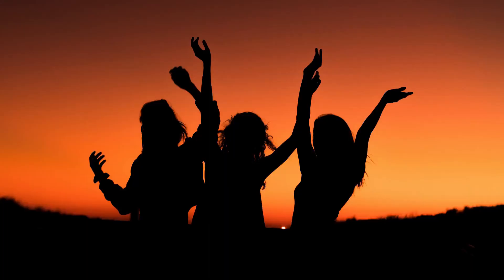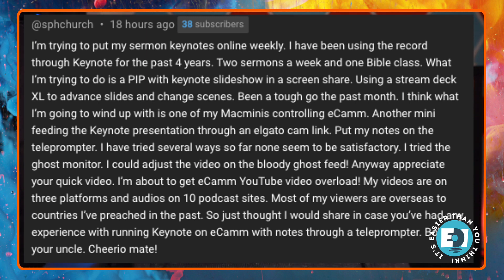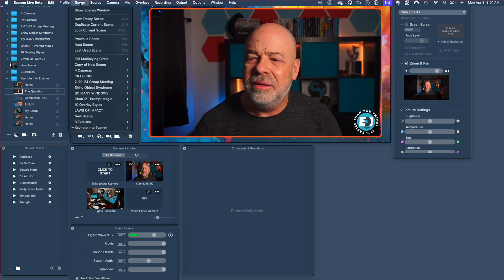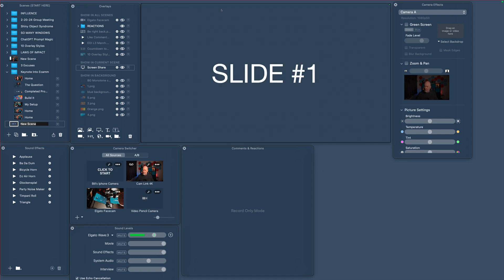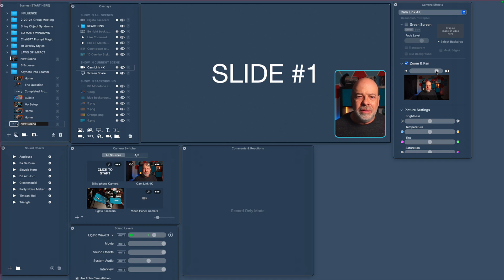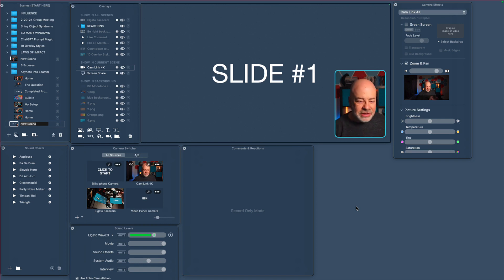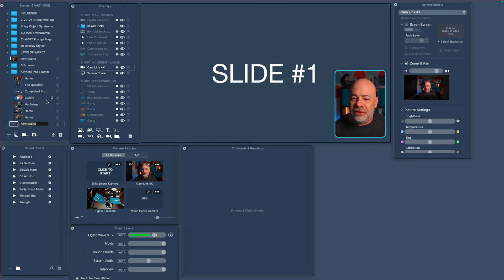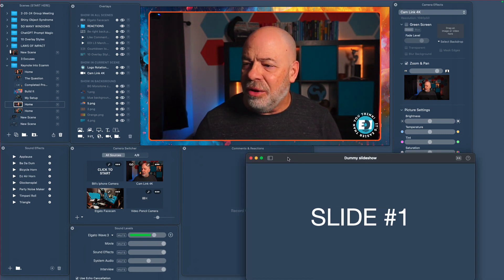How to Use Keynote IN Ecamm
Using Keynote in Ecamm is easier than you think. A question from a viewer in an earlier video prompted this video tutorial. I love helping other people solve problems.

00:00 Let's go
00:12 The Question
01:31 The Assets
01:54 What I'm using
02:36 New Scene
03:27 Getting Keynote into the scene
04:04 Adding Camera Overlay
04:45 Finished Scene
05:23 Where to place the camera overlay
06:00 When you make your slides...
07:24 Using just one screen...
09:09 Problem solved
09:20 A note about Keynote
09:54 I love answering questions

My mission is to help you get started and succeed online. It's easier than you think.